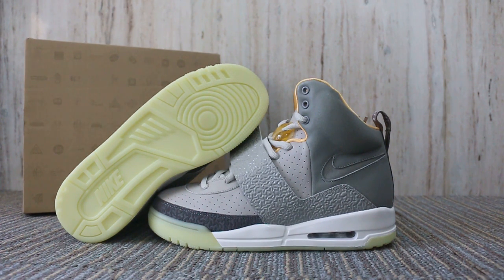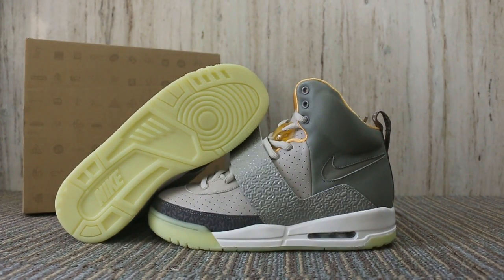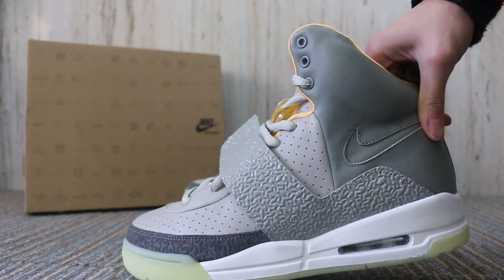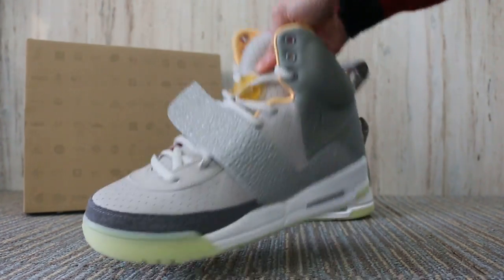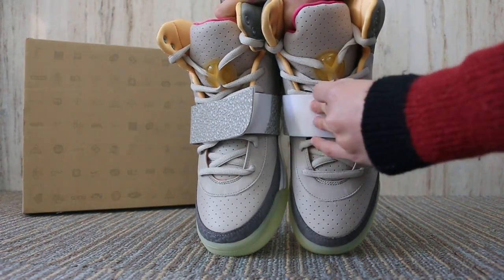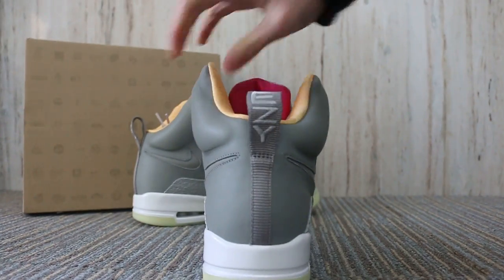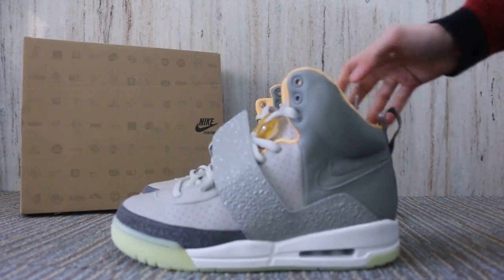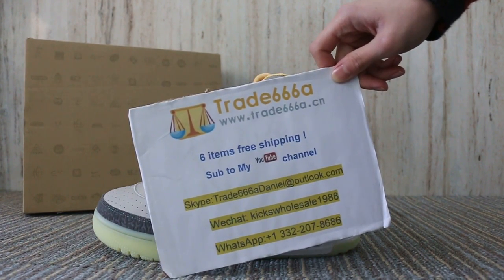Air Yeezy 1 Net Tan